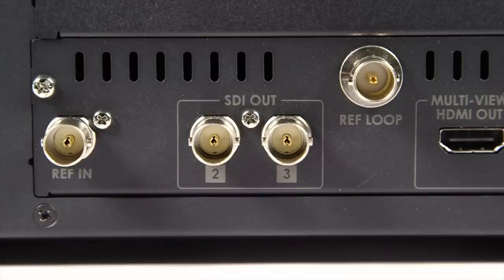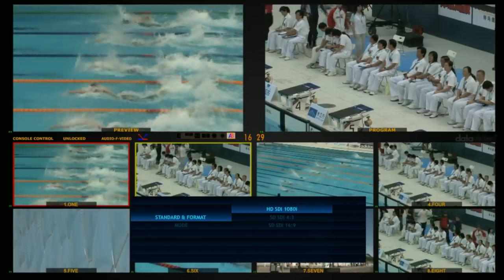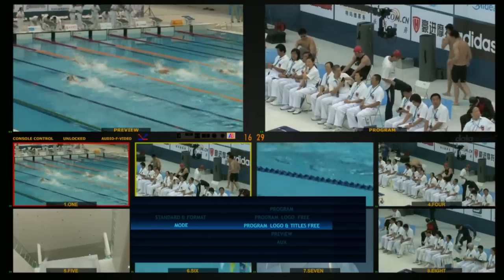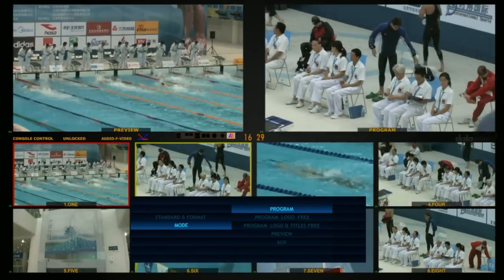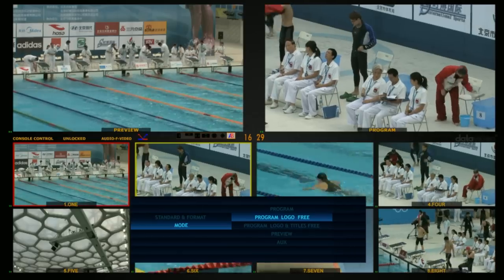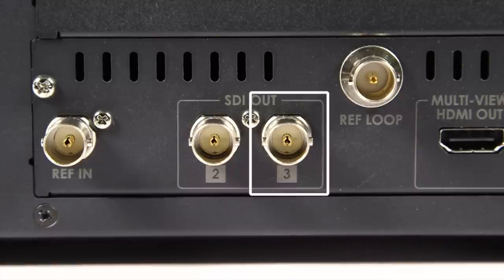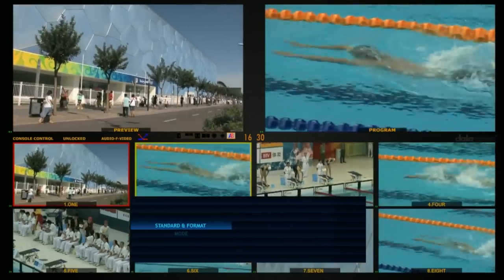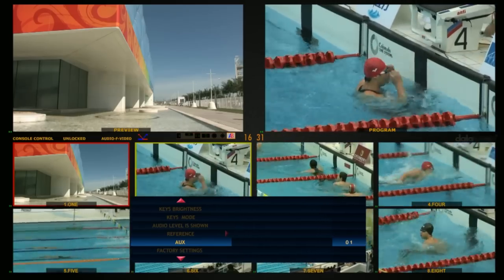datavideo HS-2800 HD/SD 12-CH Portable Video Studio 05/18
We would like to teach you "OUTPUT and AUX Settings"